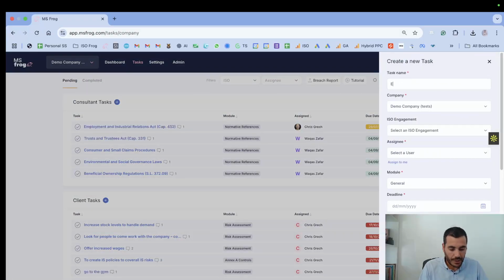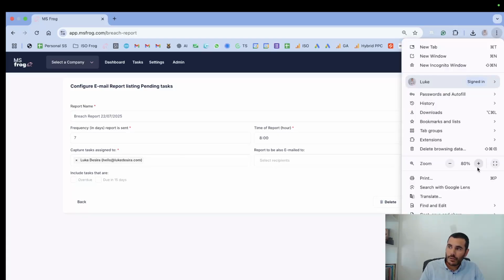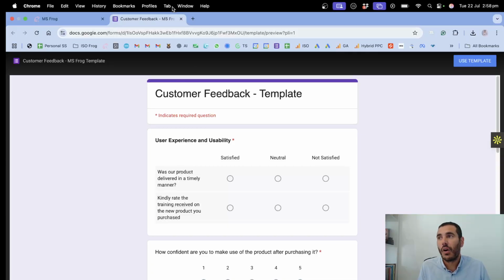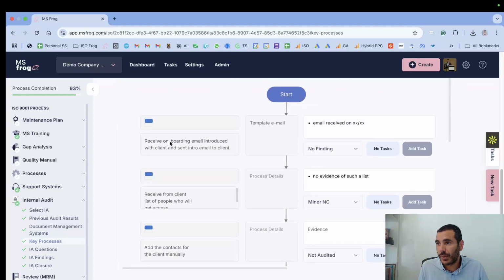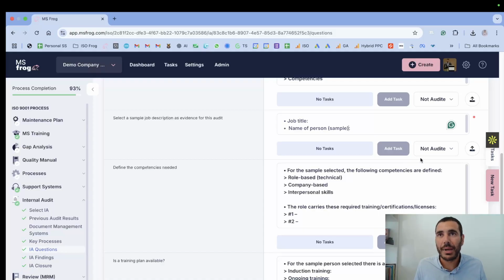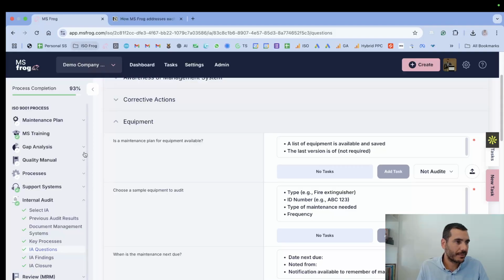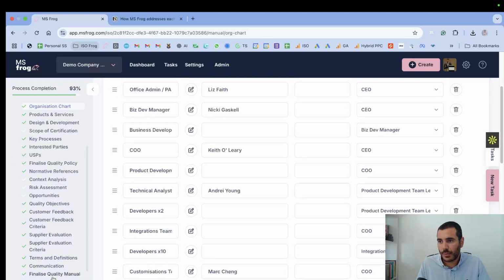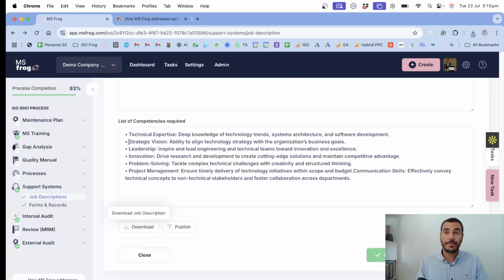See a live MS Frog demo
Here's how you can use MS Frog to take control of your management system, and start running your business procatively rather than constantly firefighting!